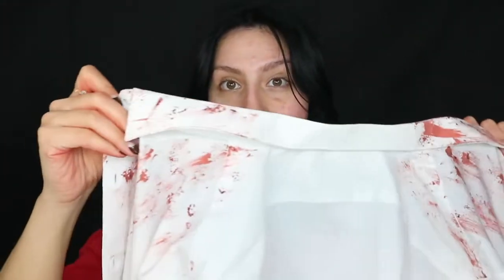RIPPED FACE 🩸 | Halloween Makeup Tutorial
If you missed my Halloween tutorials, all the links are below 🖤
This is going to be my RIPPED FACE Halloween Makeup tutorial / transformation 💀🩸

Starting off with the RIPPED FACE Halloween Makeup Tutorial 🩸💀
This look is inspired by the amazing and talented artist found on Pinterest:
Couldn't find her name, if you know this artist, please do leave her name or social handle in the comments below 🥰

What you need to create this look?

PROP 🎃

• White shirt with fake blood on it
MAKEUP 👻

UrbanDecay ♡ All Nighter face primer
MAC ♡ Eye Kohl eye pencil in Fascinating
Too Faced ♡ Born this Way concearler, shade: Almond
Toi Beauty ♡ For You Foundation, shade: 3
Imagic ♡ 12 Flash Color Case (Very similar to the Makeup Forever 12 flash color case), shades: Black and White
Jeffree Star Cosmetics ♡ ORGY eyeshadow palette, shades: Top, Bottom, Orgy and Glory Hole
KVD ♡ Better Together eyeshadow palette (used the Better side), shades: Swoon, Devotion and Por Vida
MAC ♡ Chormagraphic eye pencil in Basic Red
MFMA ♡ Pro Lash Glam
Kamiya ♡ Kamiya Gridding white
Mehron ♡ Coagulated Blood
Mehron ♡ Squirt Blood

INSTAGRAM ‣ @lbbynd
TIKTOK ‣ @lightbeautynd
TWITTER ‣ @lbbynd
FACEBOOK ‣ @lightbeautybynd
INFLUENSTER ‣ @lightbeautybynd